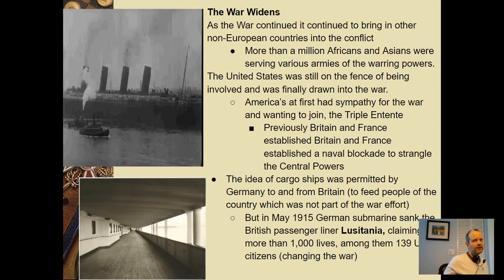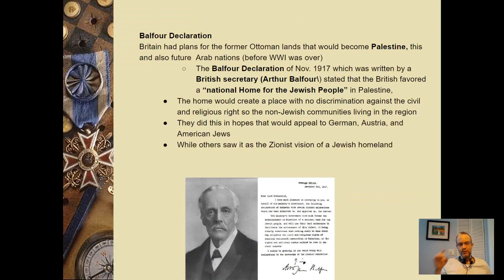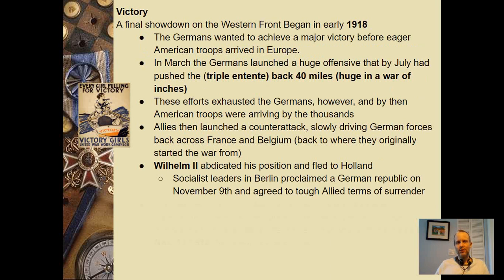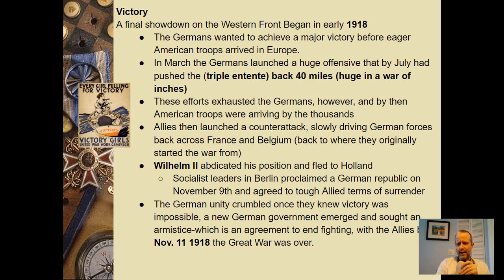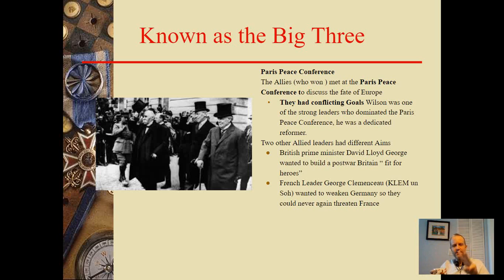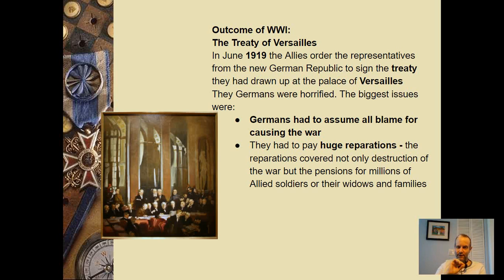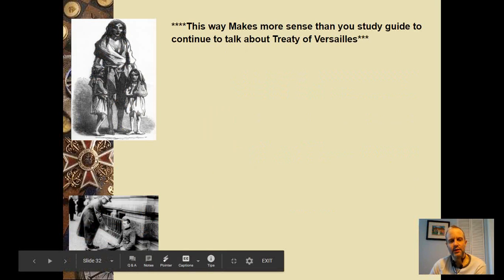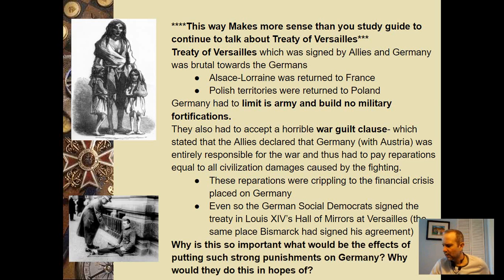What is WWI? AP European History Part 3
AP European History WWI Part 3